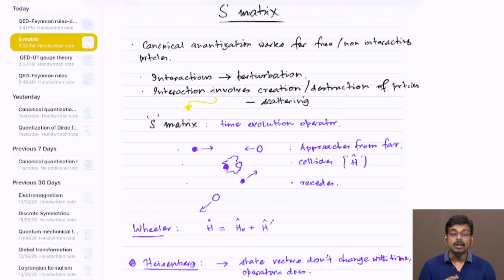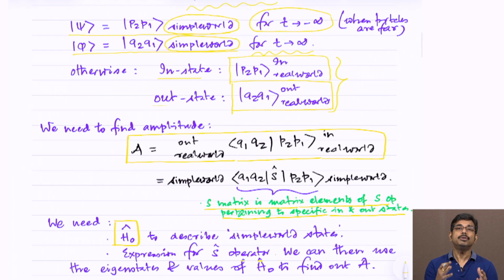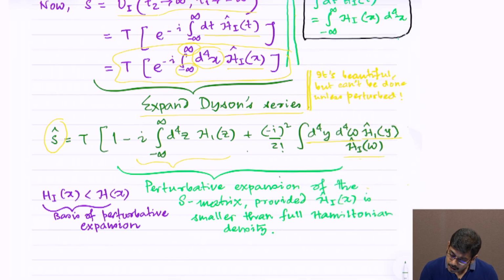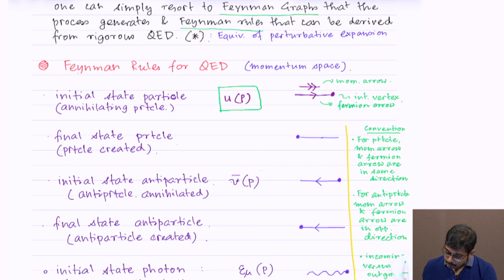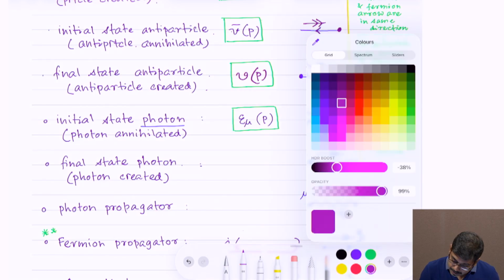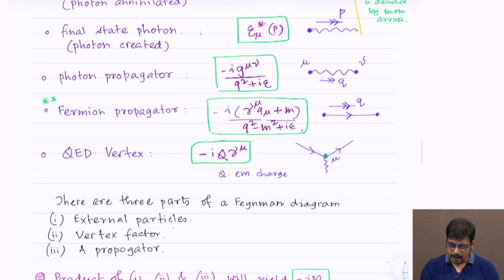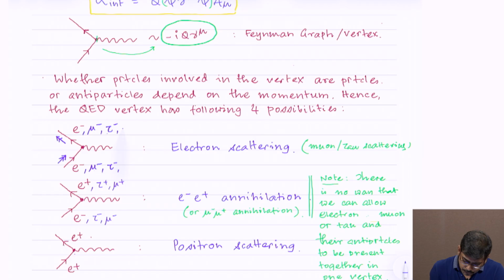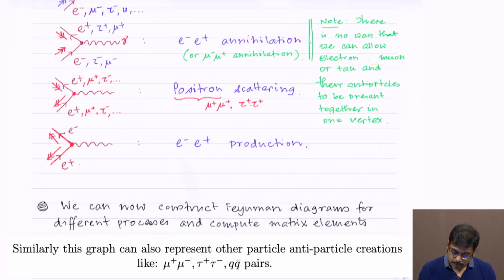Lec 23: S-Matrix and QED Feynman Rules